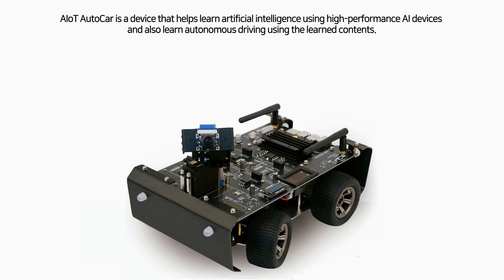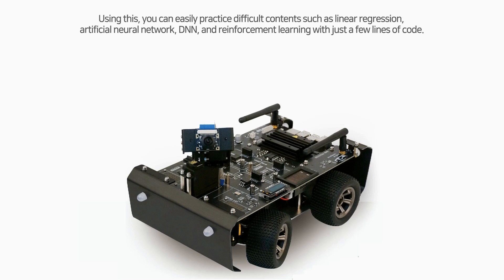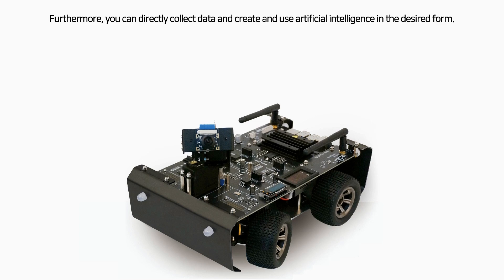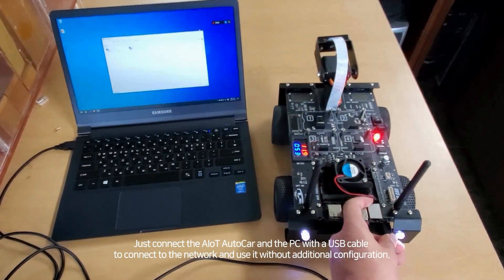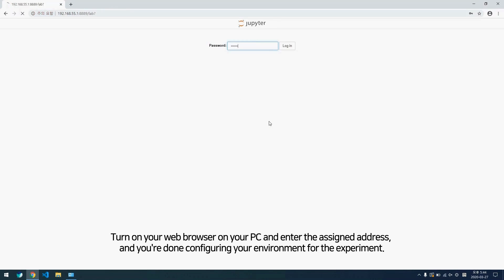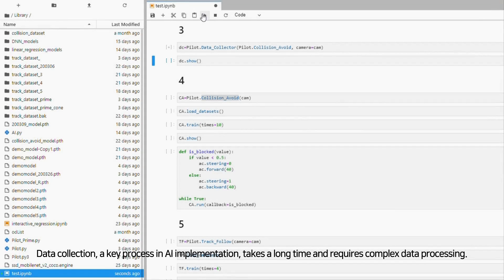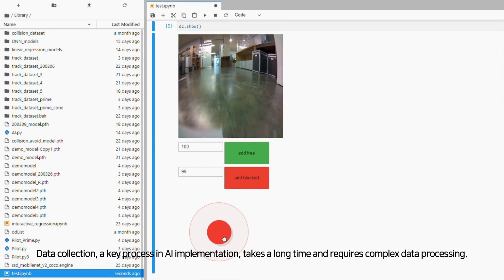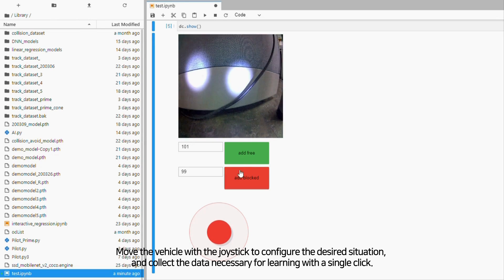AIoT AutoCAR (ENG)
Demo Video of AIoT AutoCAR in English